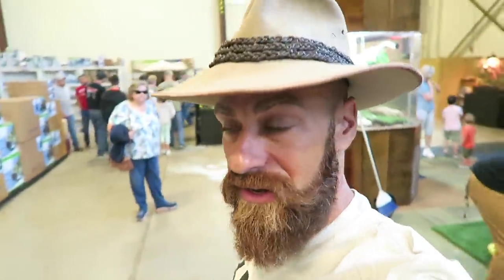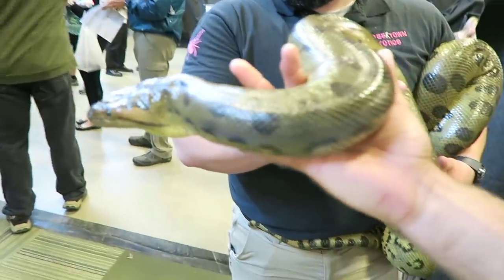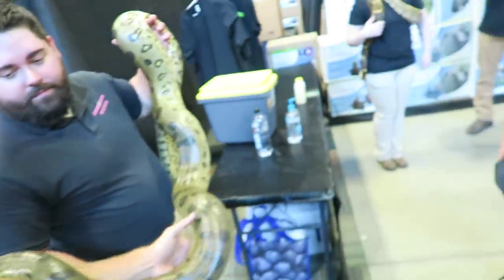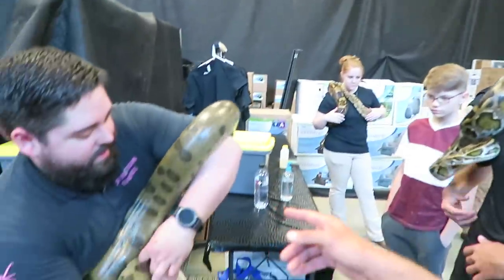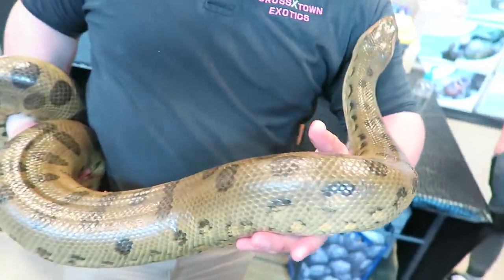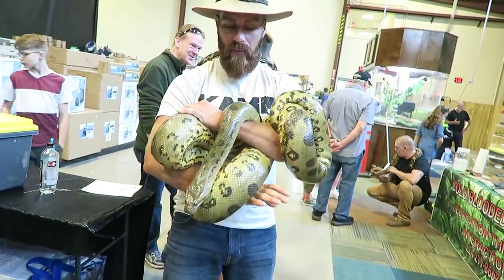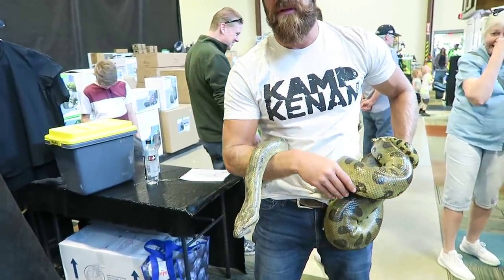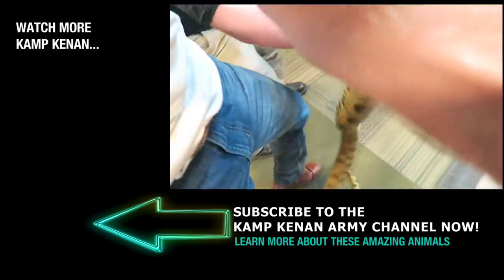Anaconda's are part of the Boa Family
Learn all about the anaconda snake which is actually a member of the boa constrictor family!